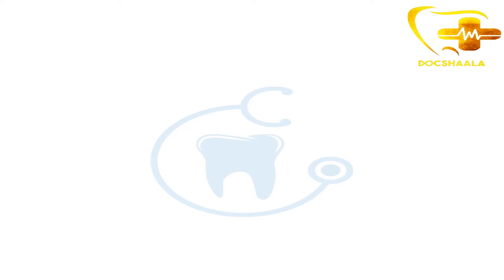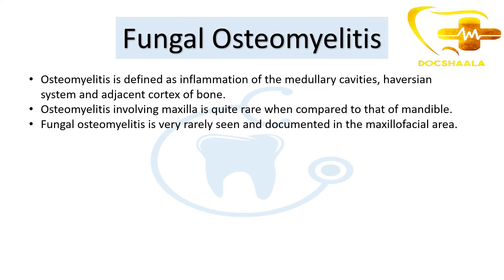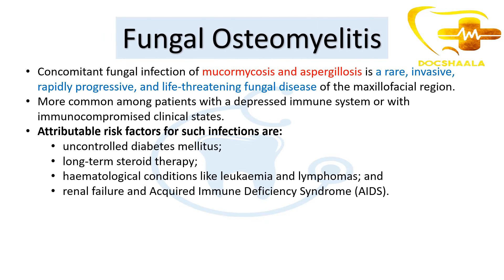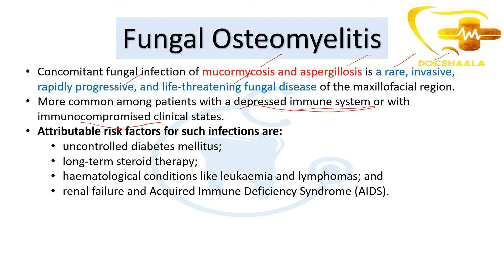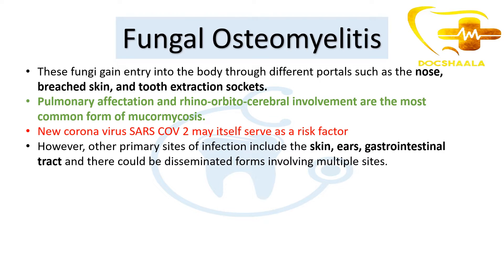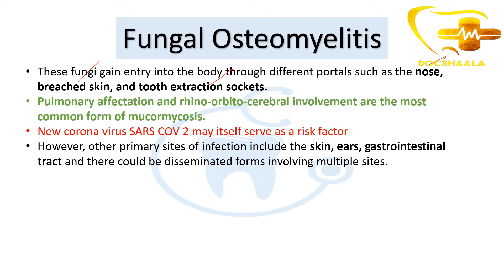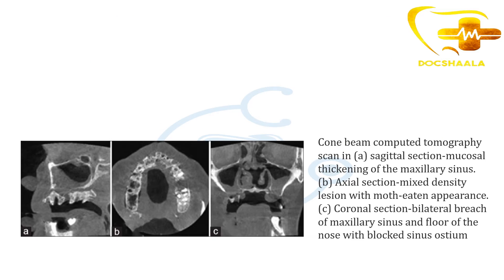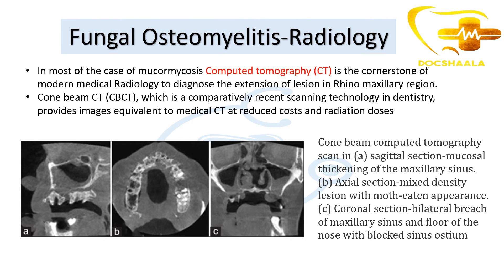NEET MDS Recall 2022 | Fungal Osteomyelitis (Mucormycosis) | Oral Medicine & Radiology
Fungal Osteomyelitis @0:13
Radiology @3:02
NEET MDS Question @4:53